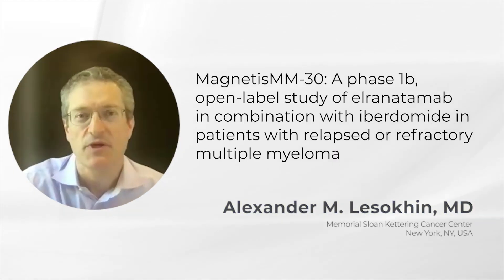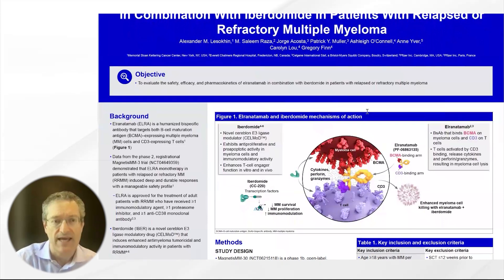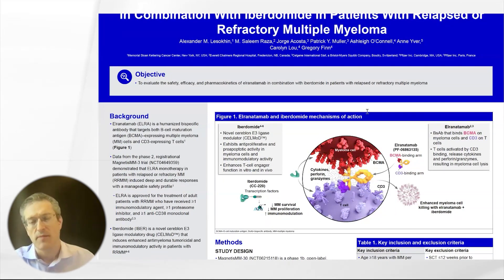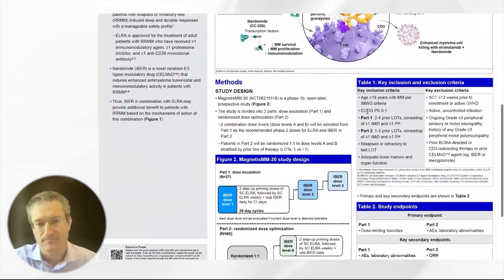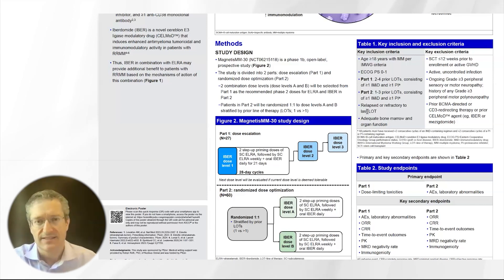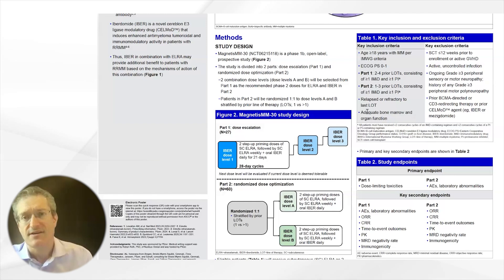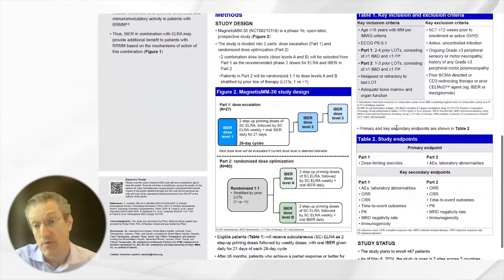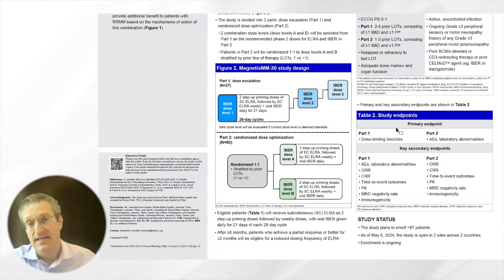MagnetisMM-30, a Phase 1b Study of ELRA and IBER Combination in Relapsed Refractory Multiple Myeloma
Dr. Alexander Lesokhin outlines a phase 1b clinical study called MagnetisMM-30, which aims to evaluate the safety, efficacy, and pharmacokinetics of the combination of elranatamab (ELRA) and iberdomide (IBER) in patients with relapsed or refractory multiple myeloma (RRMM). ELRA is a humanized B-cell maturation antigen (BCMA)–CD3 bispecific antibody, while IBER is a novel CELMoD[TM] agent. The study consists of two parts: Part 1 for dose-escalation and Part 2 for dose optimization. Patients will receive subcutaneous ELRA weekly and IBER daily for 21 days of each 28-day cycle. After 6 months of treatment, patients with a partial response or better for at least 2 months may be eligible for reduced dosing frequency of ELRA. The study aims to enroll approximately 27 patients in Part 1 and 60 patients in Part 2. The primary endpoints of the study include dose-limiting toxicities, adverse events, overall response rate, complete response rate, time-to-event outcomes, pharmacokinetics, minimal residual disease negativity rate, and immunogenicity.

Key Points:
• The study is evaluating the combination of elranatamab (ELRA) and iberdomide (IBER) in patients with relapsed or refractory multiple myeloma (RRMM).
• ELRA is a humanized B-cell maturation antigen (BCMA)–CD3 bispecific antibody, while IBER is a novel CELMoD[TM] agent.
• The study has two parts: Part 1 for dose-escalation and Part 2 for dose optimization.
• Patients will receive subcutaneous ELRA weekly with IBER given daily for 21 days of each 28-day cycle.
• After 6 months of treatment, patients with a partial response or better for at least 2 months are eligible for reduced dosing frequency of ELRA.
• The study will enroll approximately 27 patients in Part 1 and 60 patients in Part 2.
• The primary endpoints of the study include dose-limiting toxicities, adverse events (AEs), lab abnormalities, overall response rate (ORR), complete response rate (CRR), time-to-event outcomes, pharmacokinetics (PK), minimal residual disease (MRD) negativity rate, and immunogenicity.

Authors:
Alexander M. Lesokhin, Muhammed Saleem Raza, Jorge Acosta, Patrick Muller, AshleighO’Connell, Anne Yver, Carolyn Lou, Gregory Finn

ASCO Poster TPS7577

Category
Nonprofits & Activism
License